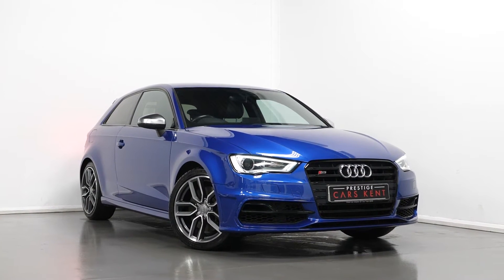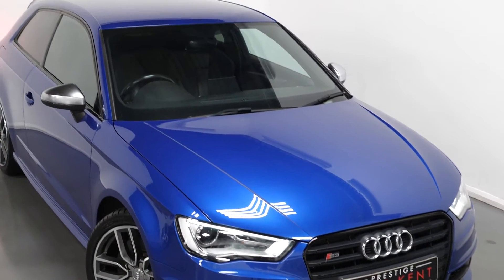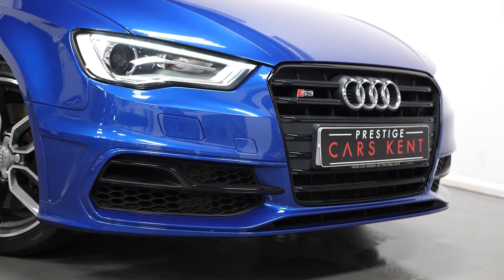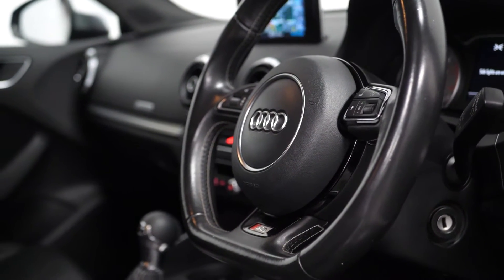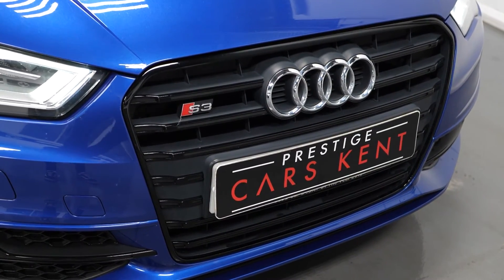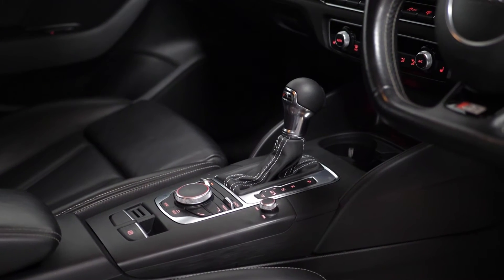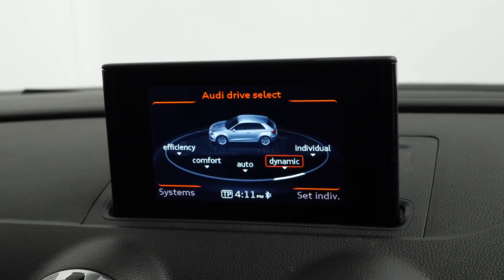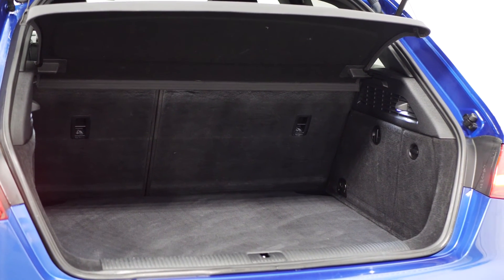2016 Audi S3 - PCK Walkaround